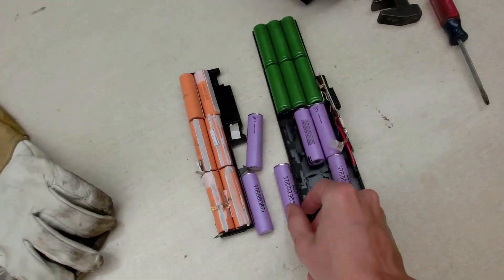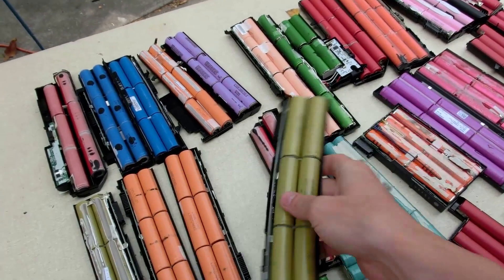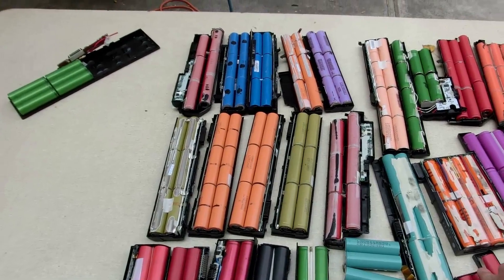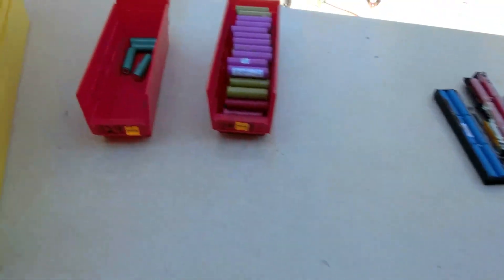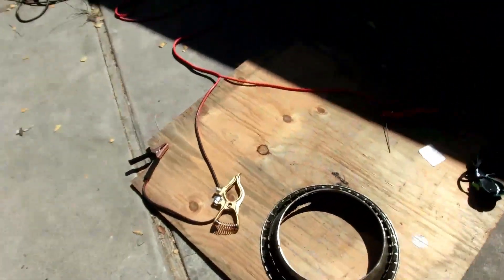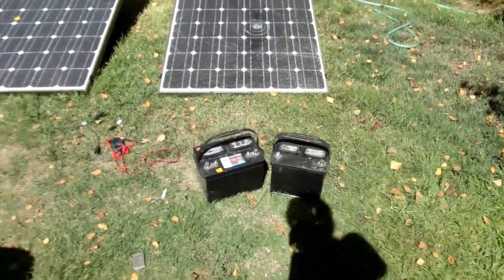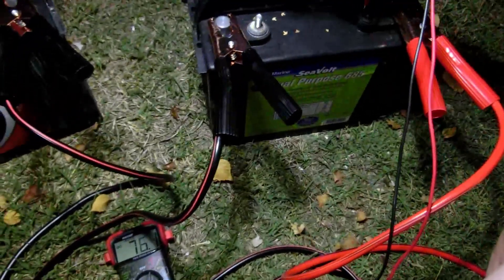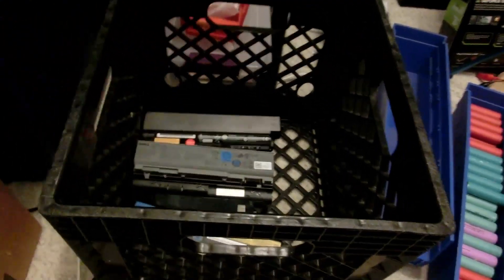Random Bits 0106: Harvesting 18650 cells, 48v Solar Charger